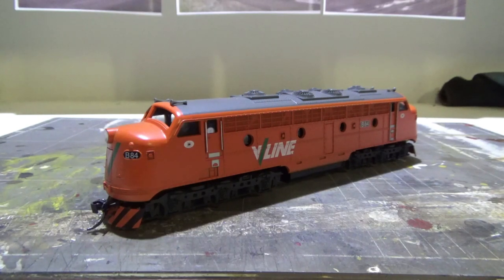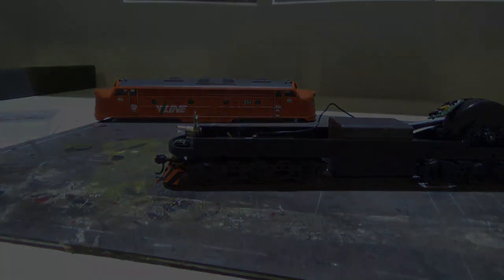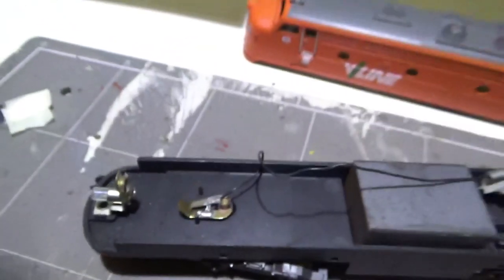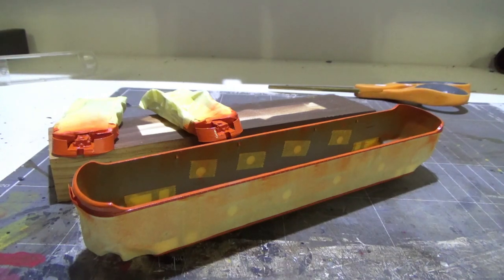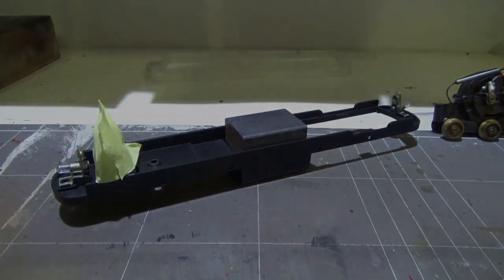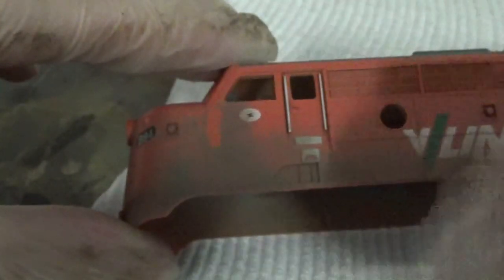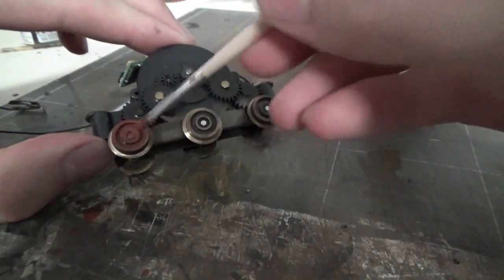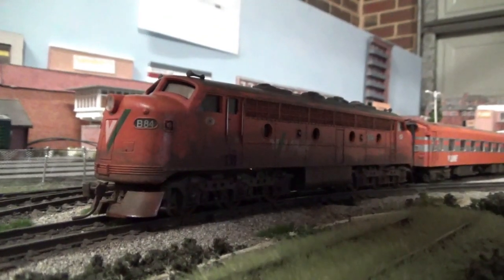62. Modifying, detailing and weathering my Lima B class - B84. Nicholas's Weathering Series.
Hello and welcome back to another video. In this video I take on a detailing and weathering project with my Lima B class. In the video I correct a few prototype issues as well as weather it. Overall the project was a success and I now have a model that I'm happy with. Hope you enjoy.
Humbrol number 29 Dark earth.
Vallejo Burnt umber weathering powder.
Vallejo Carbon black weathering powder.
Tamiya XF-1 flat black.
The Scale Modellers Supply V/Line orange.
Boyle Artist brown Acrylic paint.
Matte Varnish.